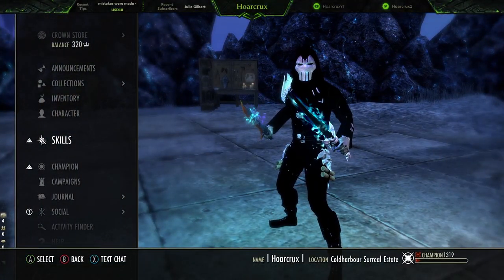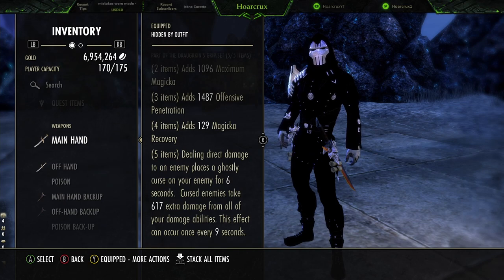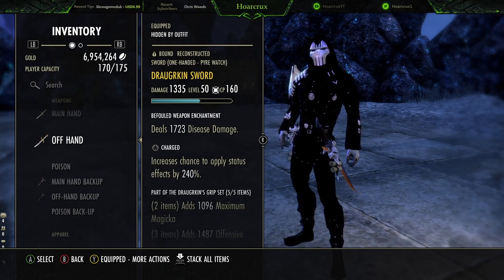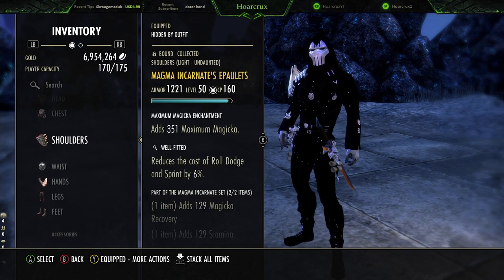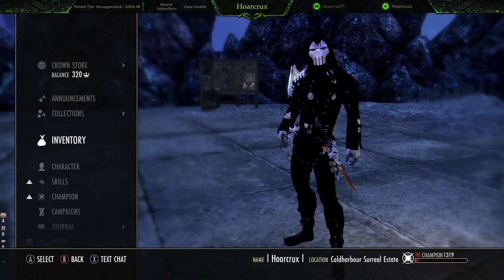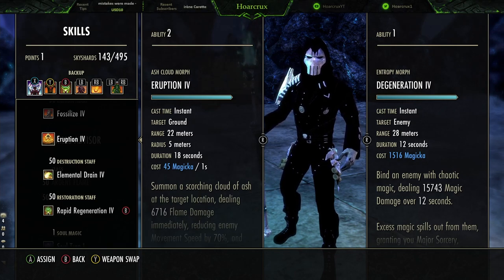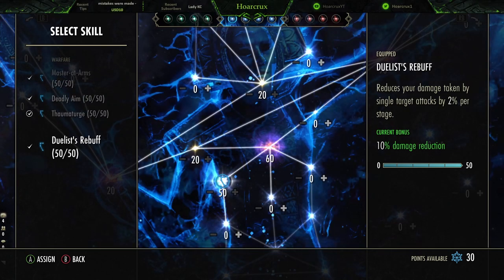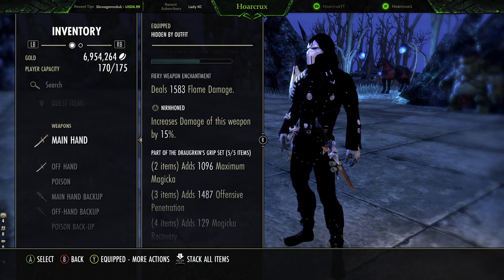Absolutely BROKEN Dueling Build for Dragonknight | ESO PvP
Two dueling builds for the MagDK class. Both have their Pros and Cons with differing playstyles

⏰Timestamps⏰
0:00 Intro
1:53 Build 1
10:20 Build 2